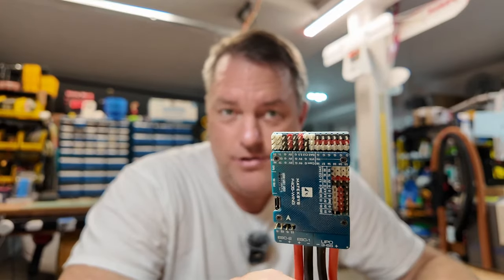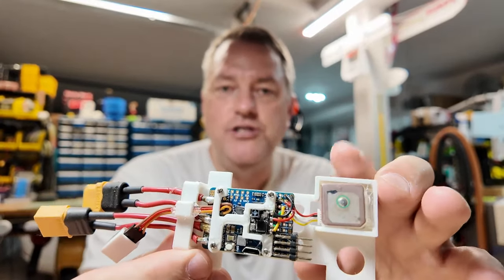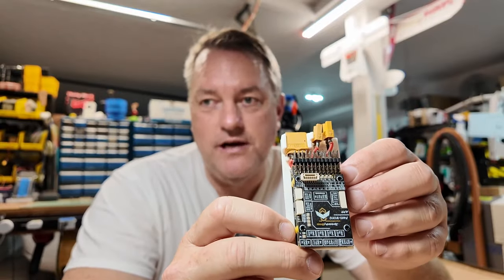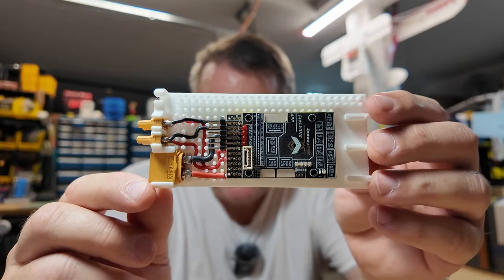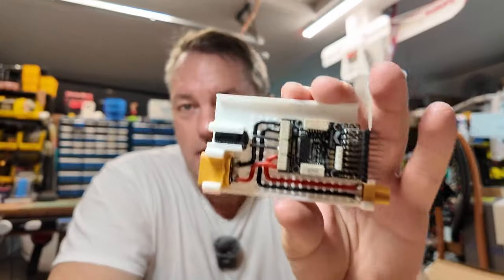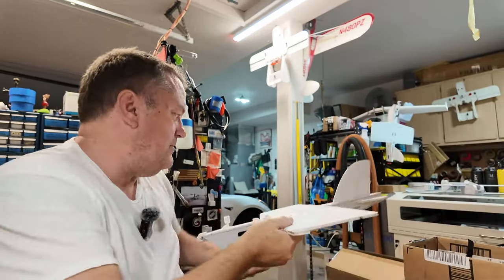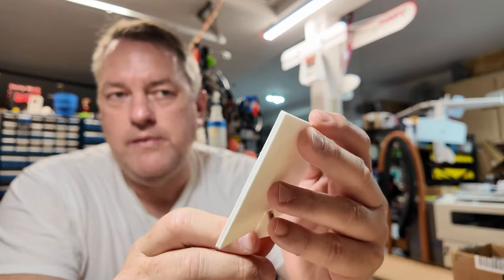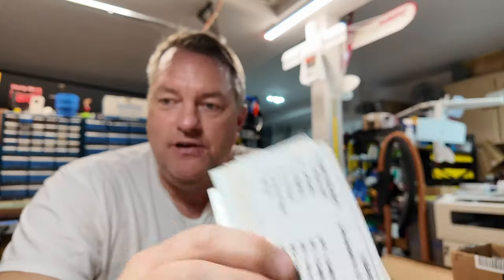How do you mount your flight controller? Flight Controller Integration for FPV and RC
I'm guessing I spend way too much time on my Flight Controller installations.

I know many folks simply glue theirs into their RC or FPV aircraft, but I can't.  I enjoy the design and build of Flight Controller mounts and integrating the other components and accessories involved.  I try to engineer for crashworthiness and reusability.

These are some of my efforts.